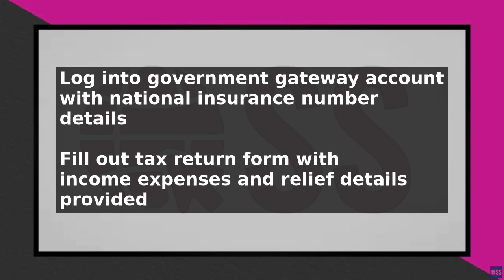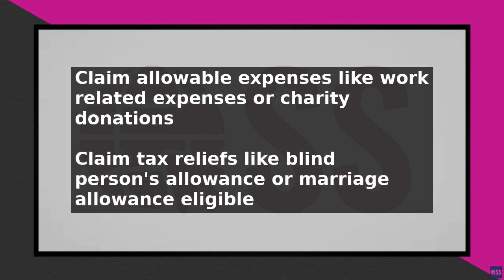How To Claim Tax Refund Online UK (2025)